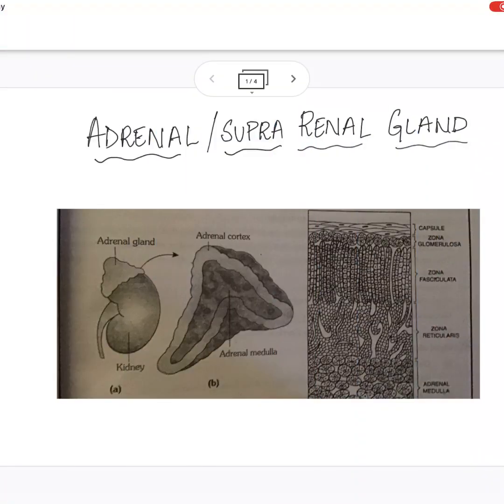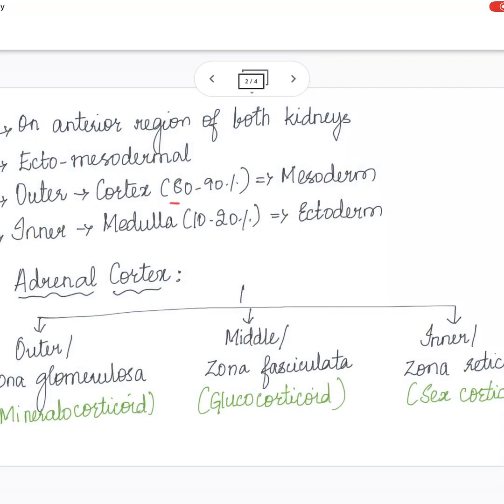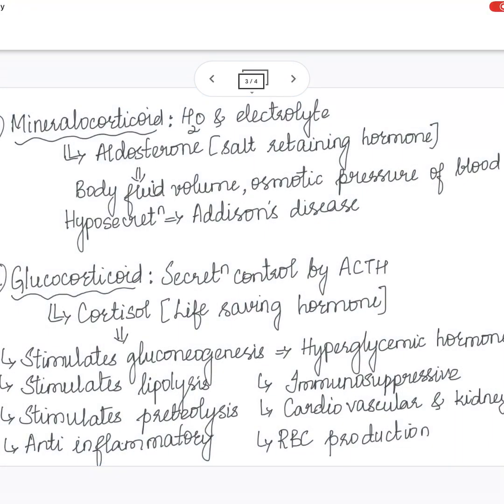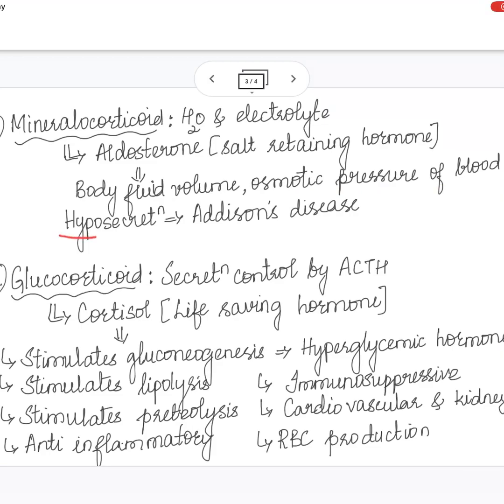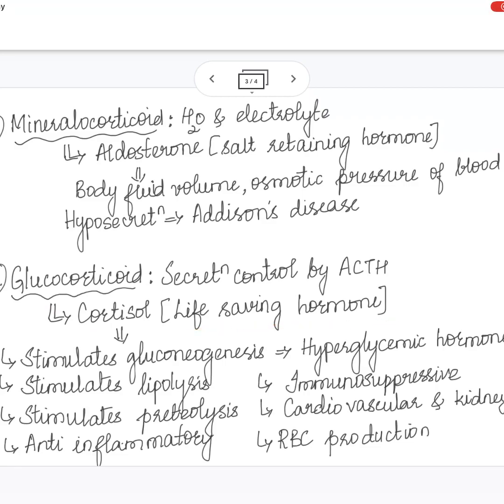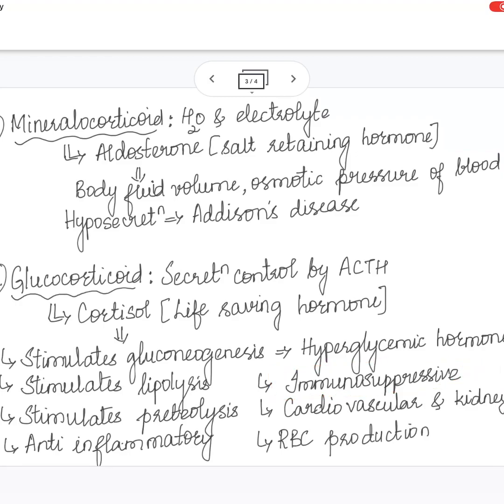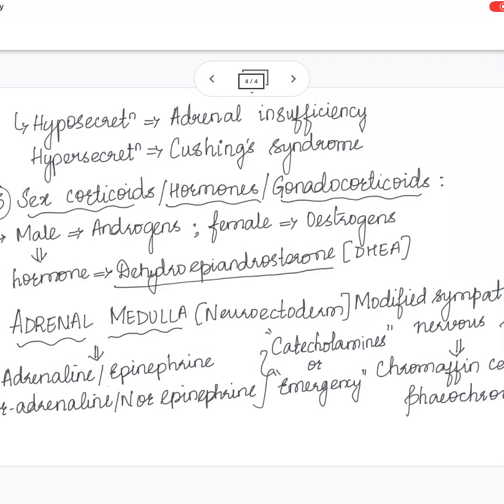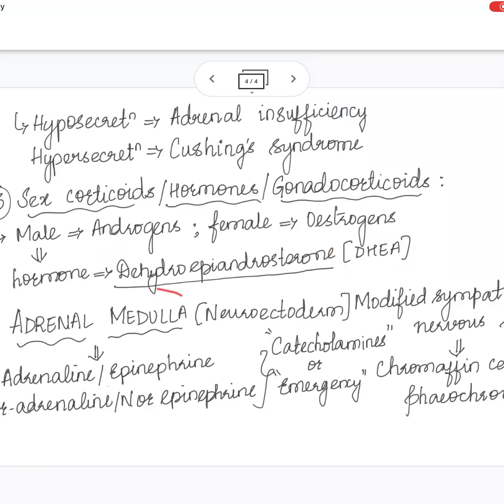Adrenal Gland / Supra Renal Gland